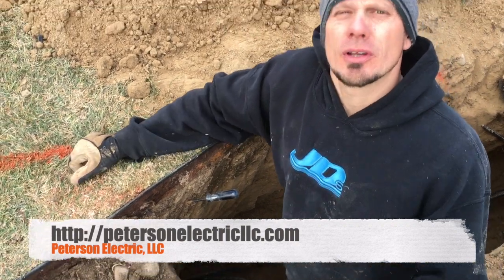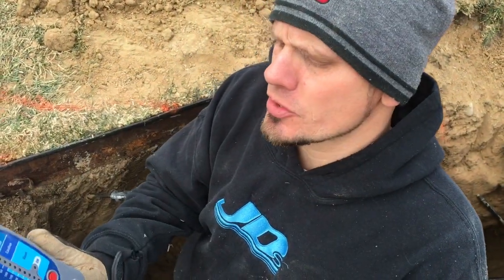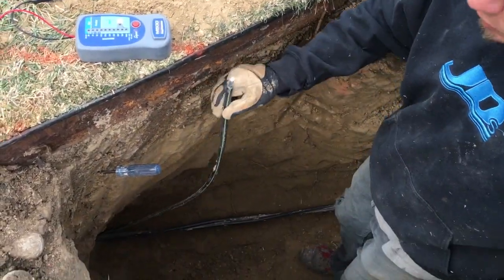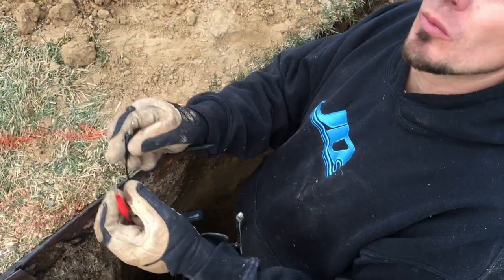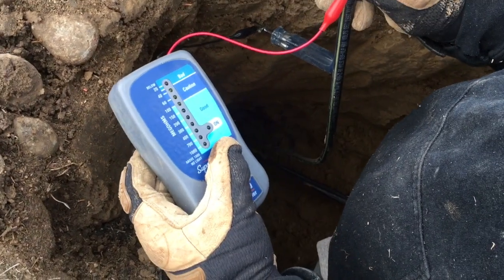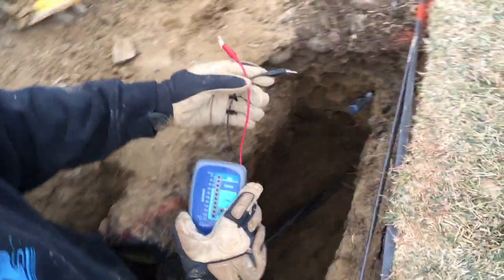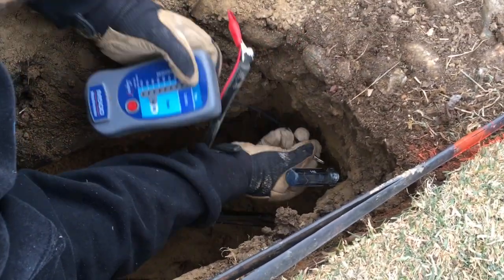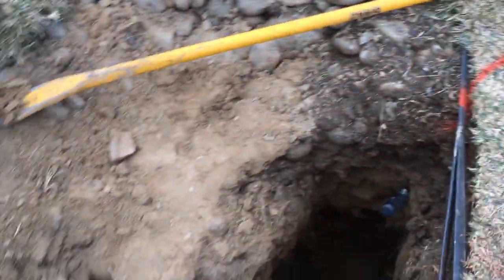Power Out, Lights Flickering—Part 3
- In part 3 of this video set, Josh continues to troubleshoot the power issues at a residence in Milliken, Colorado. As seen in part 2 of the video set, Josh had to trace the wiring and "dig up" the line.

** IMPORTANT: This video is intended for licensed professional electricians. Attempting to troubleshoot or diagnose electrical problems that involve transformers can be lethal. If you're a homeowner, DO NOT attempt to "fix" this kind of electrical problem—contact a professional **

About Peterson Electric:
Peterson Electric, LLC
2355 Calcite St
Loveland, CO 80537

Are flickering lights dangerous?
Why does my power keep flickering?
What would cause lights to flicker and dim in a home?
Why is every light in my house flickering?
How do I fix flickering lights?